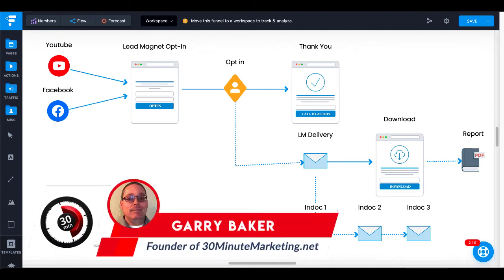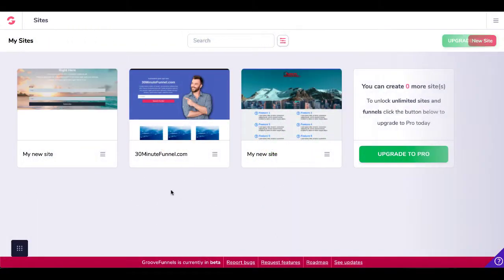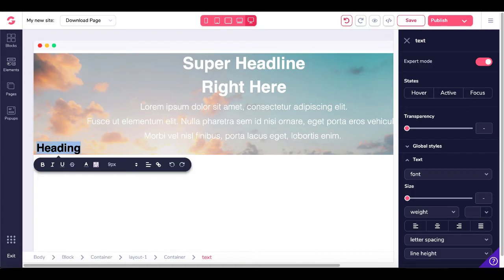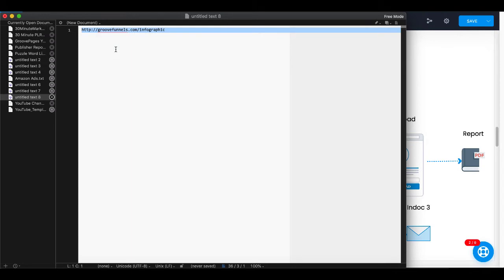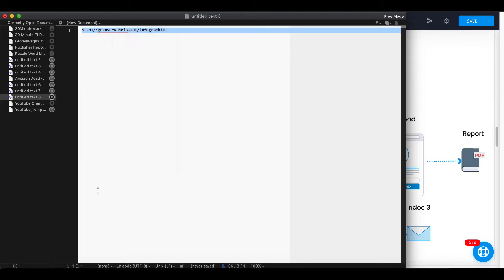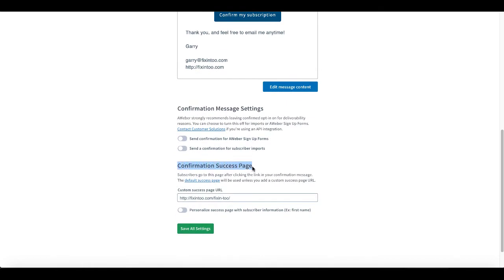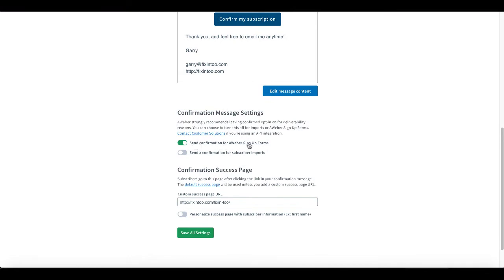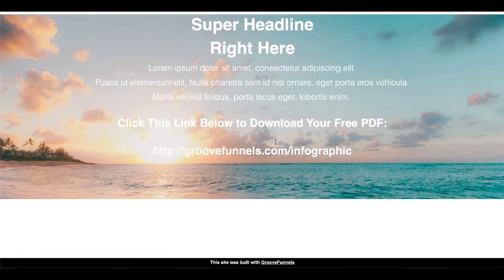How To Deliver A Lead Magnet Automatically Using Aweber and GroovePages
START YOUR OWN ONLINE BUSINESS

A GroovePages Tutorial on how to create a website for free and start making money online with no money by using GroovePages and GrooveSell to sell your own digital products using GrooveDigital GrooveFunnels.

BUILD YOUR FREE FUNNEL TODAY